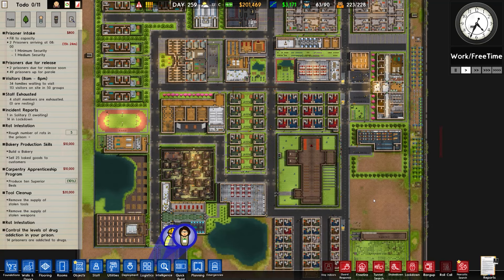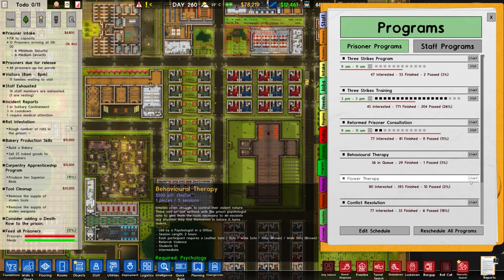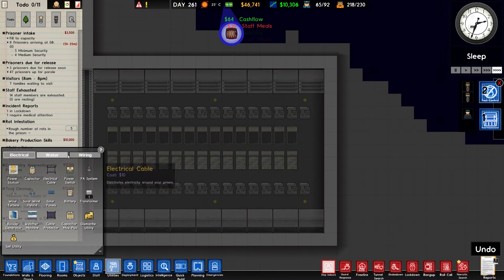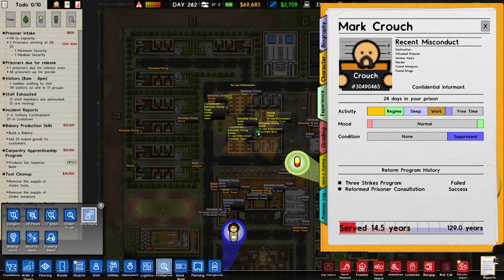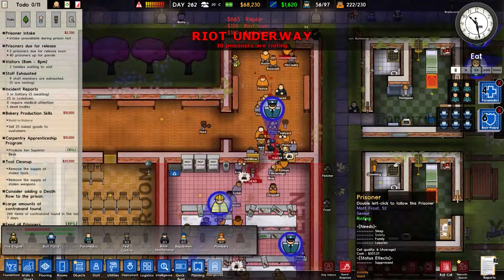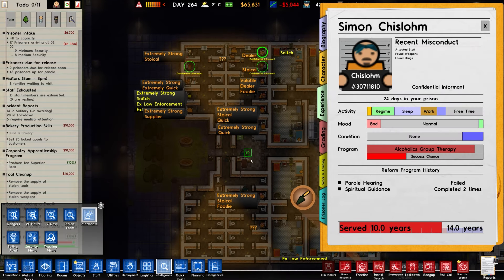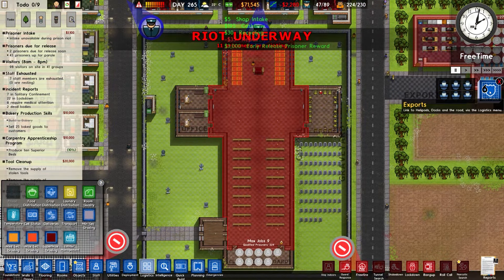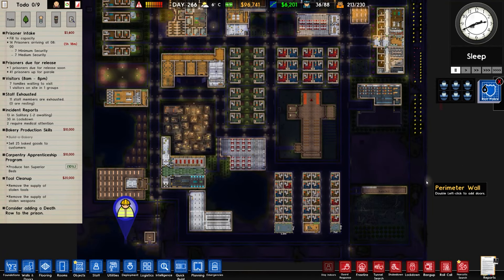Security Improvements & Beefy Bake Bakery | Prison Architect #39